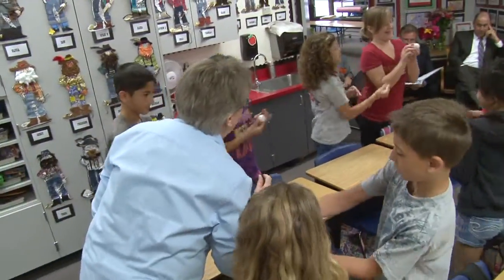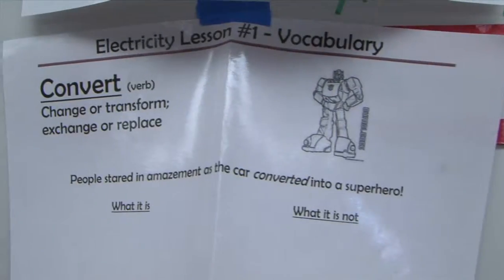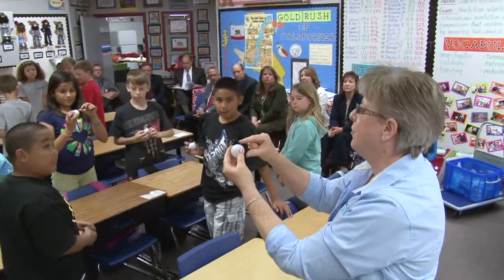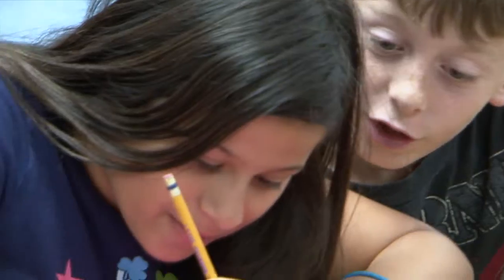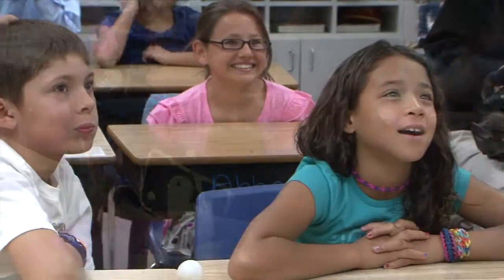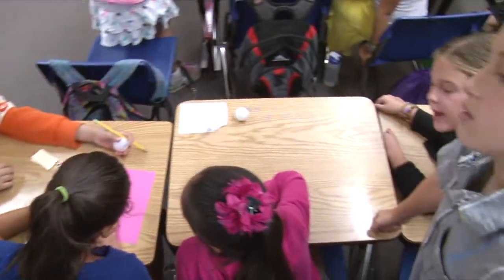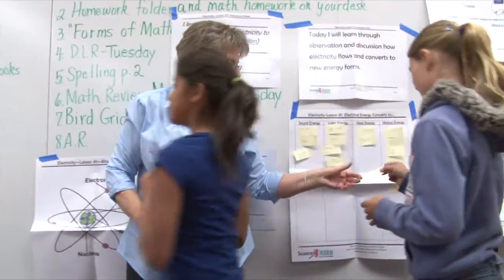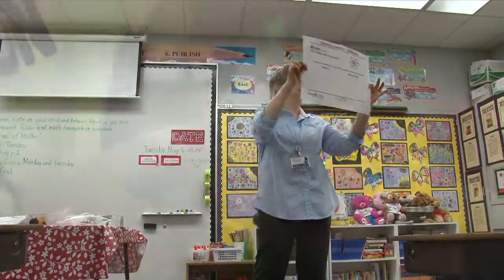SCIENCE 4 KERN - Discovery Elementary